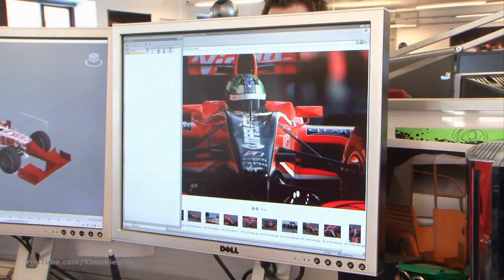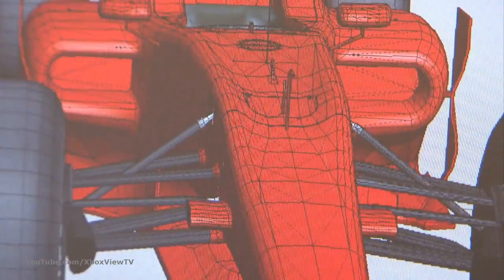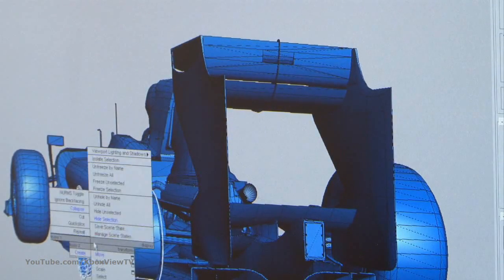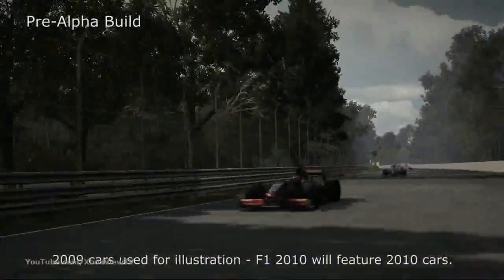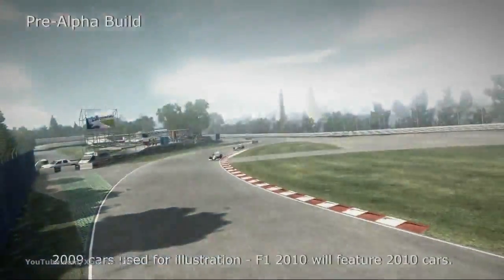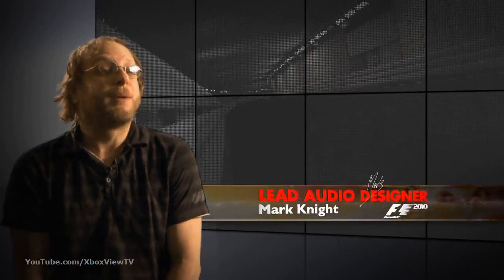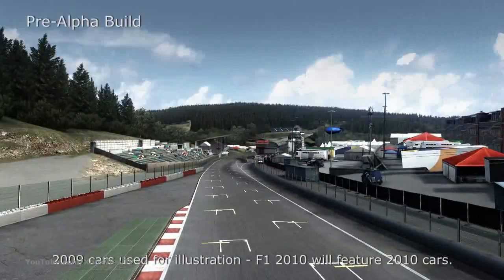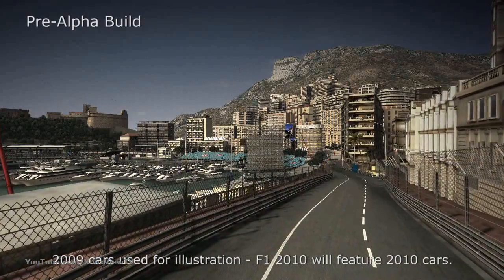F1 2010 - Developer Diary 4: Tracks and Cars | HD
A look at the cars and tracks of F1 2010 in this 4th Dev Diary.

PRE-ORDER: F1 2010

Developer: Codemasters
Release Date: Sept, 2010
Genre: Racing
Platform: Xbox 360, PS3, PC
Publisher: Codemasters